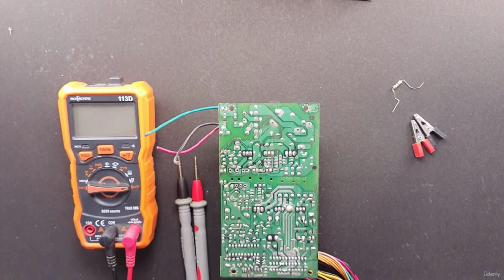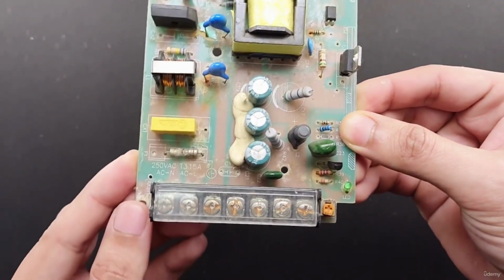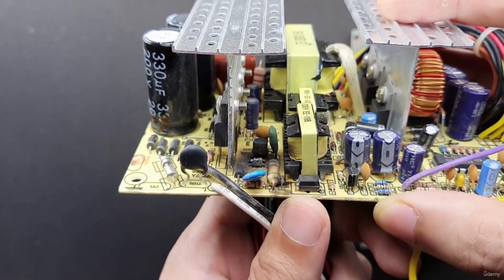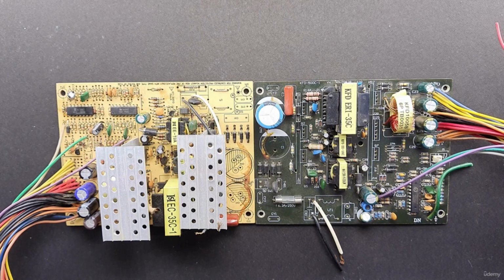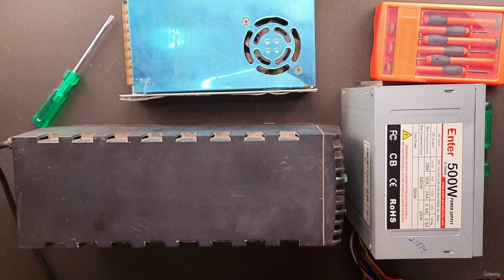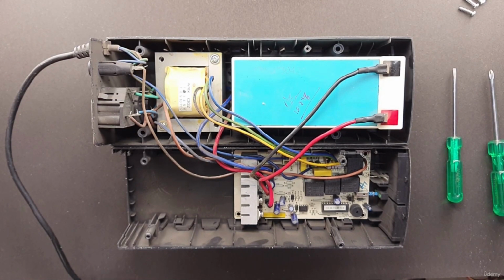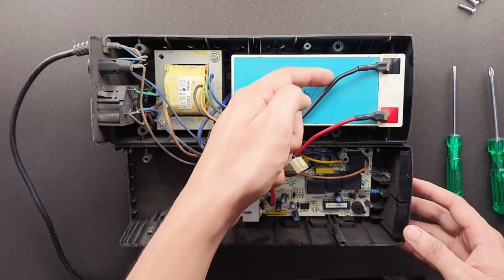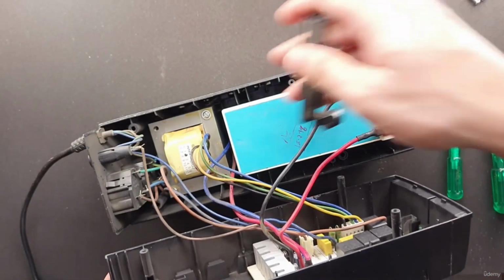Types of failure, Causes of failure, First steps to troubleshoot, Disassembly and Assembly.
Learn to repair and troubleshoot Electronics
Troubleshooting Basics
Safety, Types of failure, Causes of failure, First steps to troubleshoot, Disassembly and Assembly.

Electronic systems troubleshooting is an essential skill for electrical engineers and hobbyists alike. Knowing where to look for issues and what to look out for in general can electronic prevent both catastrophic failures and costly replacements. Knowing how to repair electronics is a useful skill, whether you plan on making a career out of it or just want to be able to fix your own devices when they stop working. Troubleshooting is the process of identifying problems in malfunctioning equipment and applying corrective measures to return them to their optimal operation. Engineers achieve this by testing the various components either individually or collectively to isolate faults that occur while using the product in question. You have several options available to you if you’re interested in studying electronics repair in a formal capacity, including college courses, certification programs, and trade apprenticeships. However, it’s also possible to teach yourself the fundamentals at home using helpful resources like textbooks, magazines, and video tutorials, along with some good old-fashioned tinkering. There is no better way to master repair and troubleshooting than to get your hands dirty. Gather up any old or unused electronics you have lying around and practice taking them apart and putting them back together. This will give a chance to examine their inner workings and make sense of the complicated relationships that exist between them. As your knowledge grows, you can play around with modifying, upgrading, and switching out components, which will serve as a valuable introduction to building your own electronics from scratch. Think of figuring out how things function as solving a puzzle. The best electronics specialists tend to be people who excel at problem-solving. Who this course is for: Anyone who is interested in electronics hardware Anyone who wants to repair and troubleshoot electronics hardware Requirements Basic electronics knowledge Basic electrical measurement tools